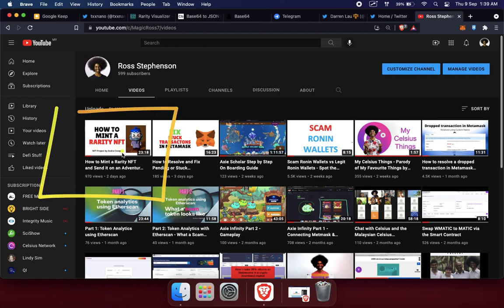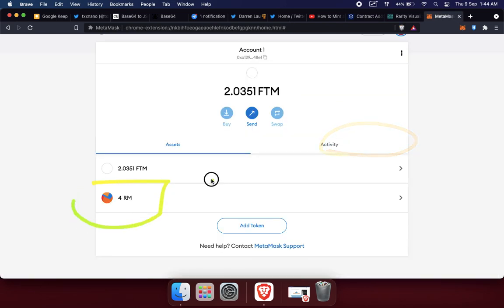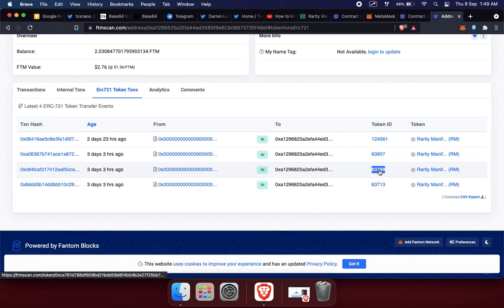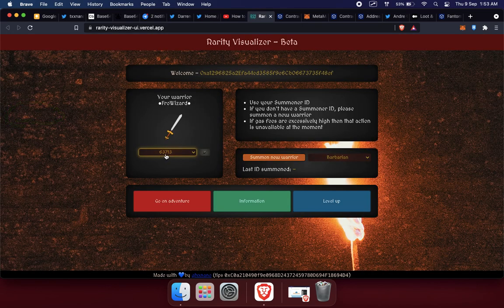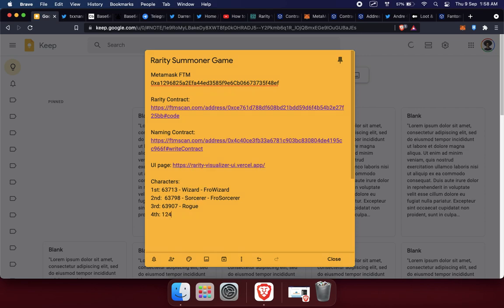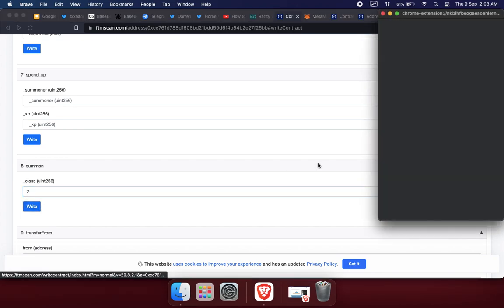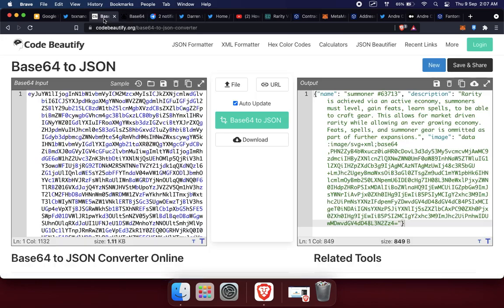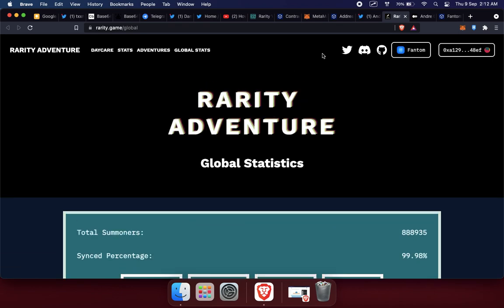How to use a UI to play Rarity NFT game by Andre Cronje - EASY Method!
This is my 2nd video on Rarity NFT.

In this video I will show you how to easily use a nice UI to play the Rarity game which is much easier than interacting with the smart contract. You will also learn how to change your character's name and so on. Nevertheless it's always good to try new things so do test out both options:

Credits:
1) For giving me some FTM to get started: Gabriel Gareth Foo

2) For giving me 2 FTM to do this tutorial: Darren Lau
- Lots of great ALPHA do follow him!

3) For designing a beautiful and simple UI: Ignacio Brasca

0xa1296825a2Efa44ed3585f9e6Cb06673735f48ef
(ERC20/BSC/FTM/POLYGON)